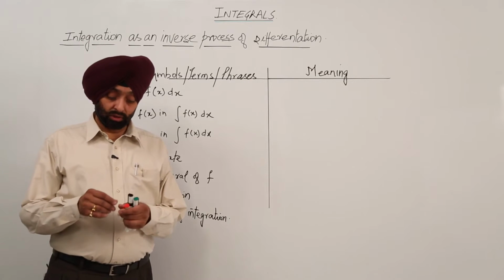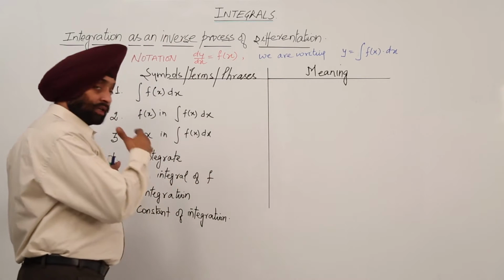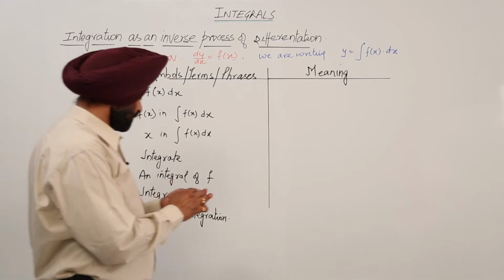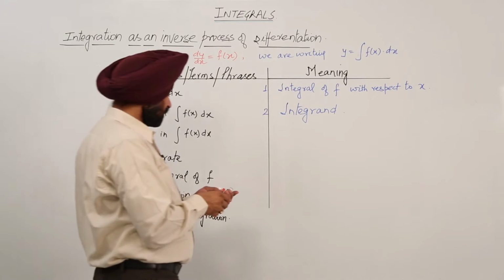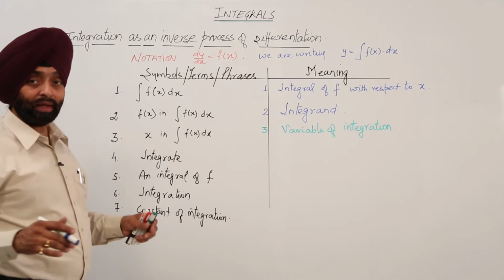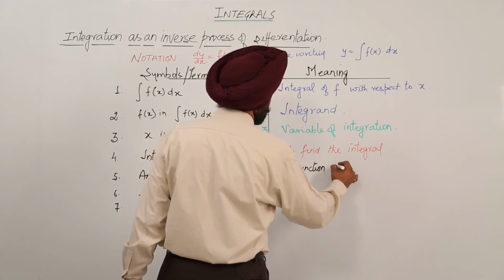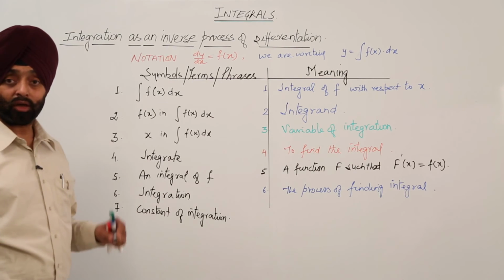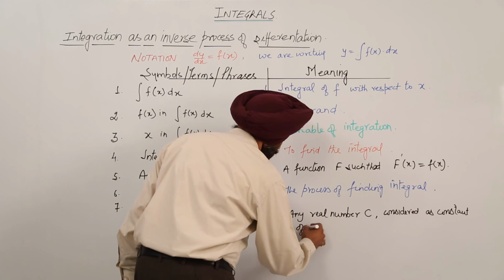ICSE l Best Video l CLASS 11 l MATH l INTEGRATION l Symbols Terms Phrases l L4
Chapter 2, Class 8 Math ICSE Board